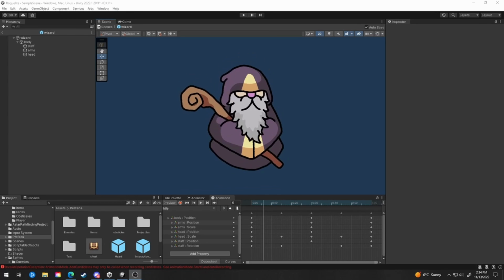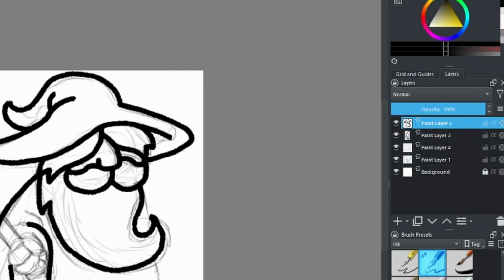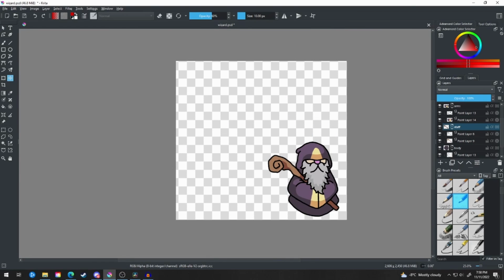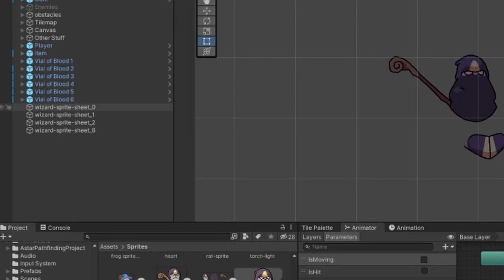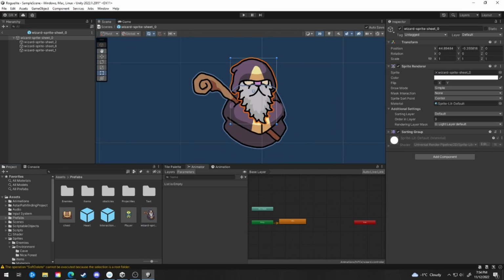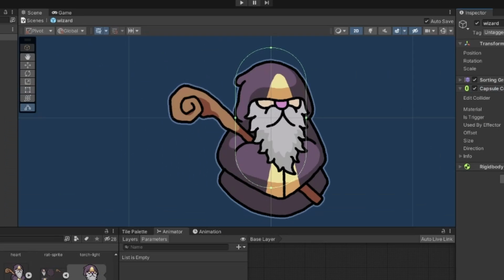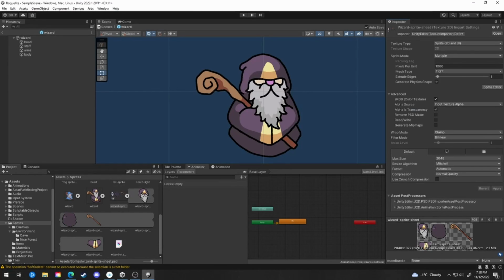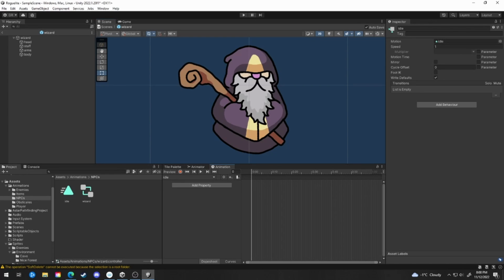How to Create 2D Sprites & Import Them into Unity - Workflow Tutorial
A little bit of a different video today, in this tutorial I will be covering the workflow for how I create and import sprites into unity. (I'm not saying that this is the most optimal workflow, just the workflow that I use).

00:00 Introduction
00:35 Getting Started Krita
00:54 Drawing
01:50 Layering
02:46 Importing into Unity
03:02 Inspector Editing
03:25 Sprite Editor
04:59 Prefab
05:38 Components
07:21 Animator
08:18 Animation